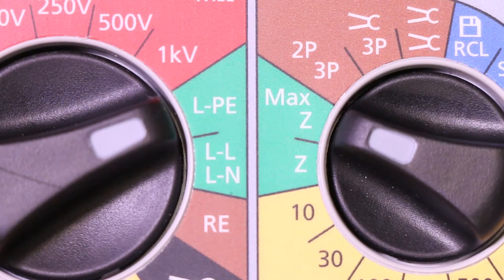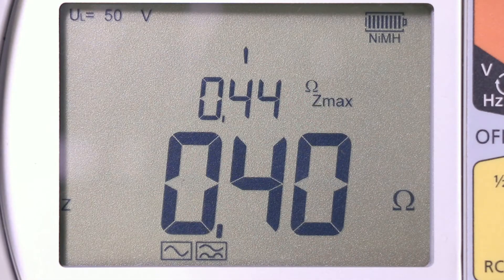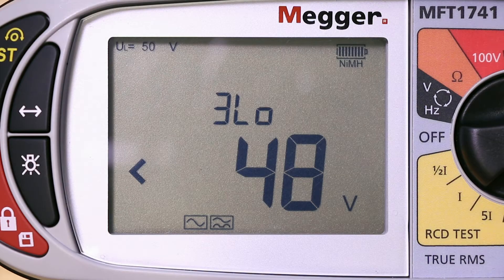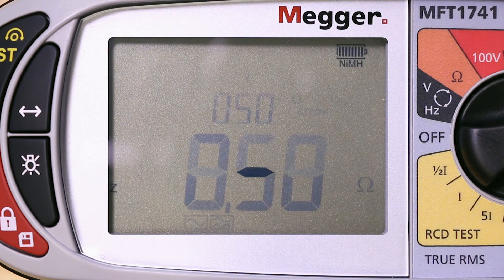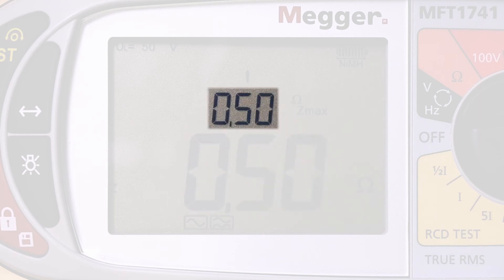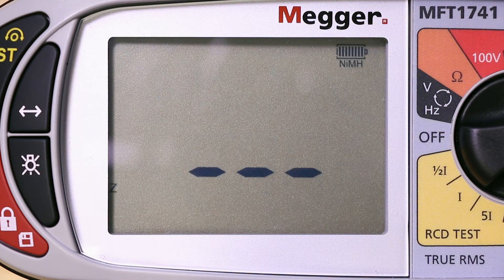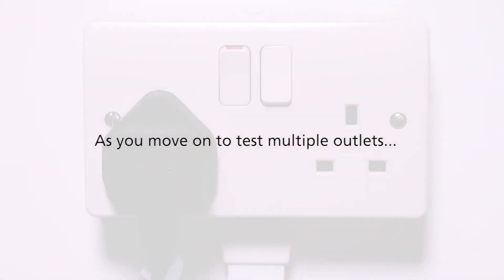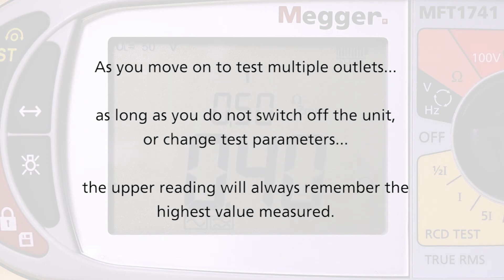MFT1741 Z Max Reading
The other feature available for looping impedance tester is the Z Max Reading. You see that setting on the second range settings on the right side.

Our second range switch selecting it enables you to carry out a sequence of tests whereby the highest reading is always maintained.